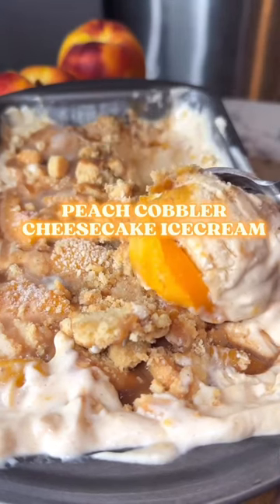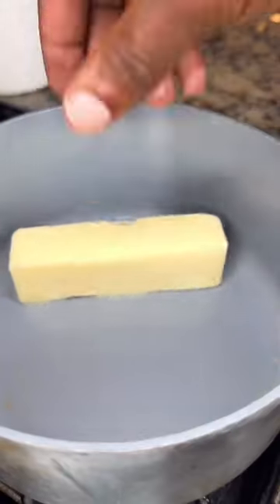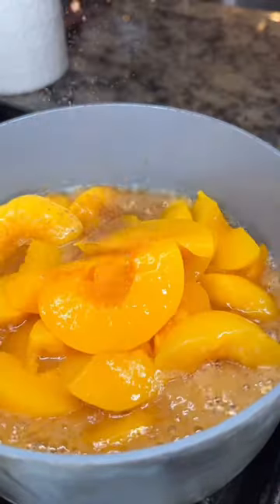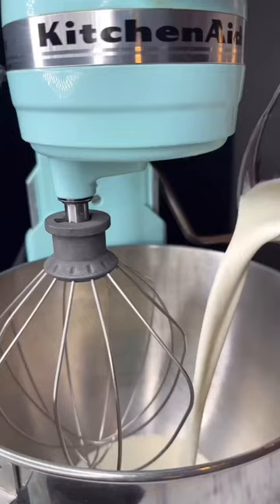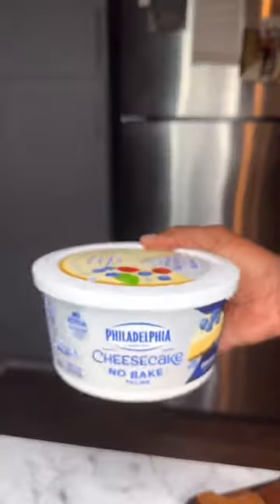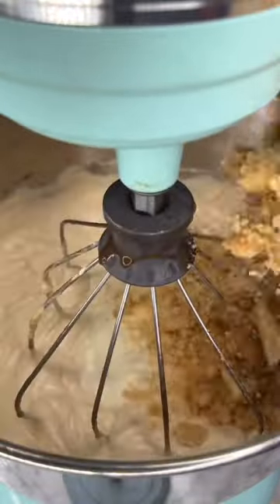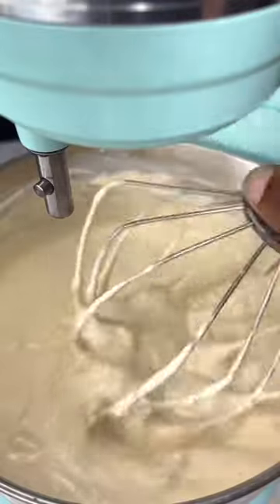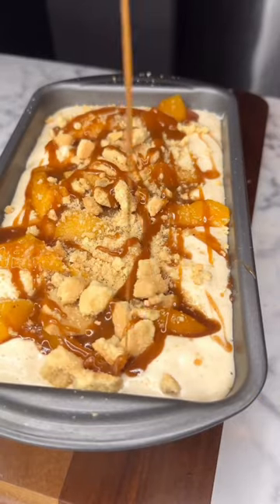PEACH COBBLER Cheesecake Icecream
This evening treat has so many different layer and textures it'll be like you're eating a new dish with every bite.

From Brad Pitt, to Anne Hathaway, to Serena Wiliams - many athletes and actors have benefited from a healthy vegan diet. Get up to 150 vegan recipes now!